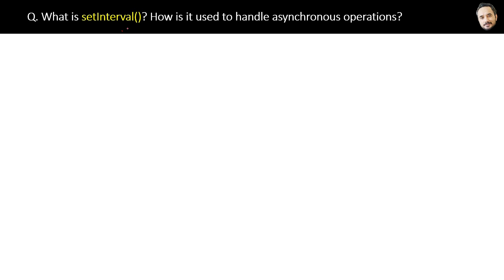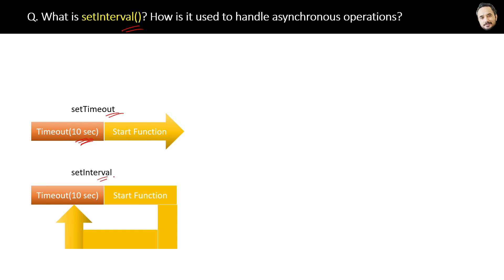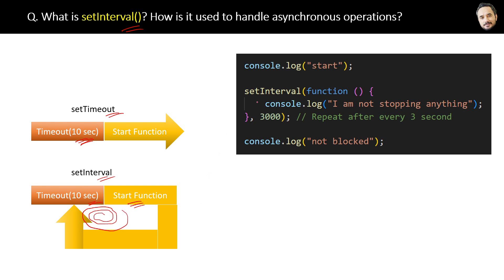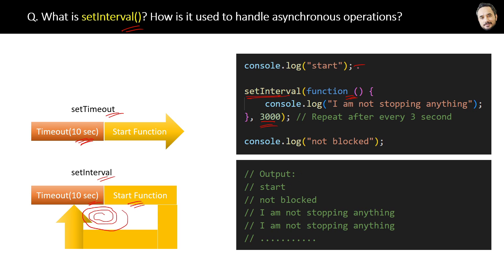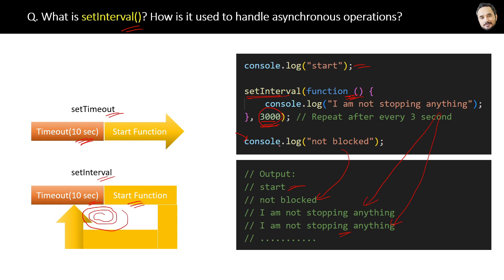JavaScript Interview - Q What is setInterval in JavaScript?